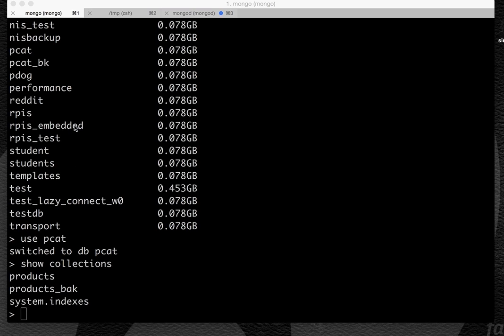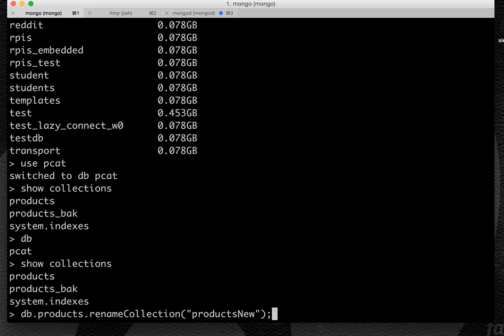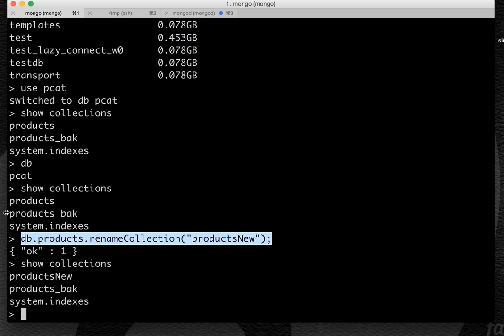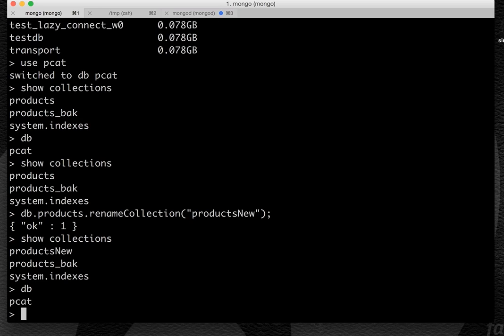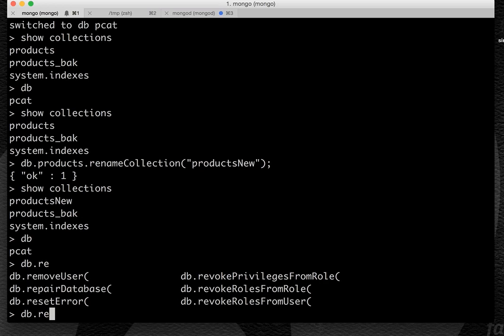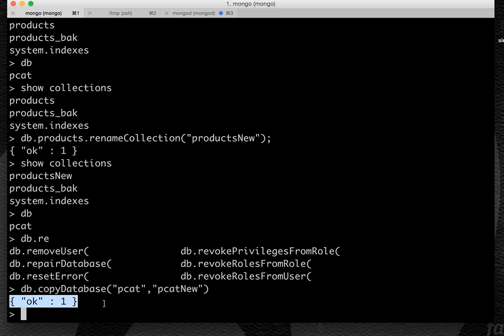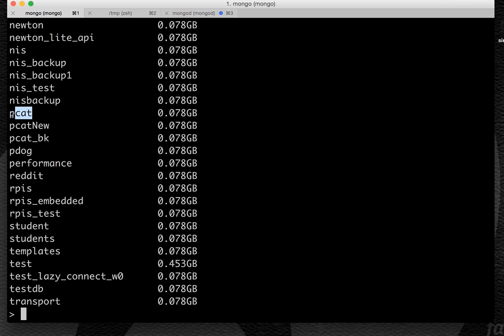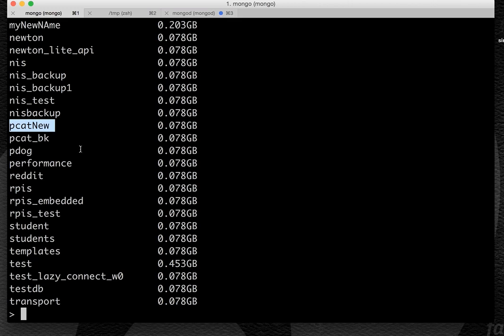MongoDb Tutorial - 23 : How to rename database and collections in mongodb